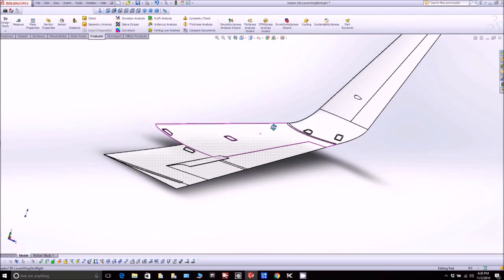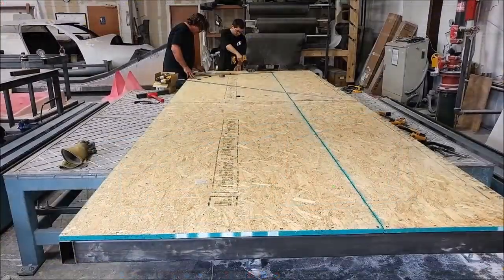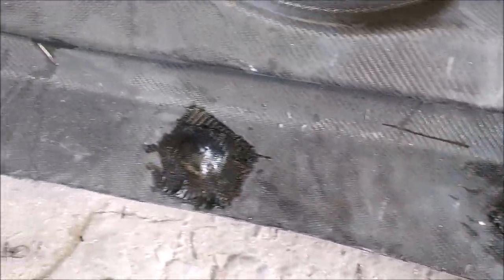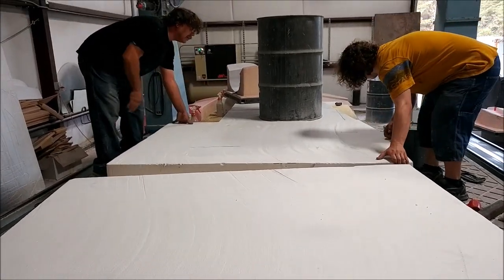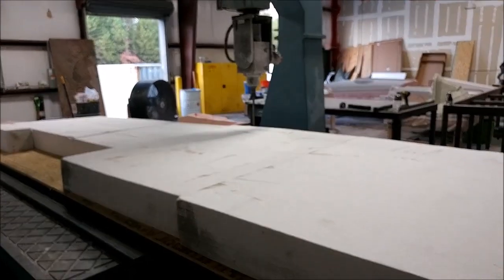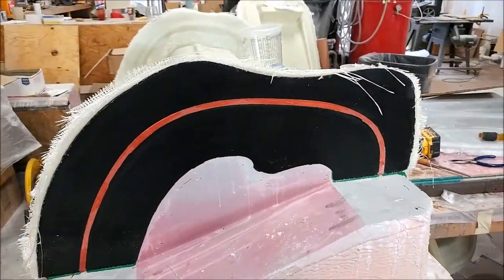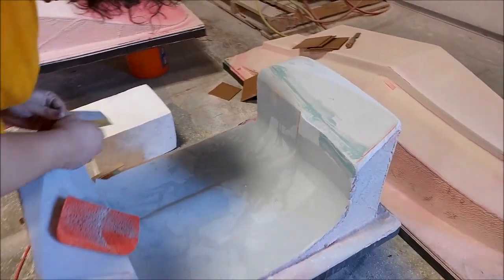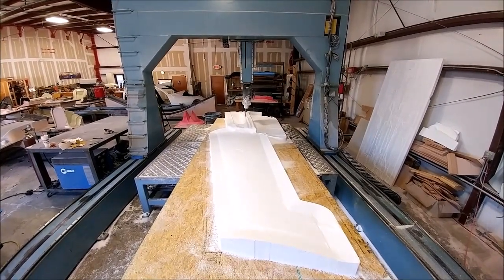Raptor Aircraft November 5th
Milling begins on the first plug for the wing skins.